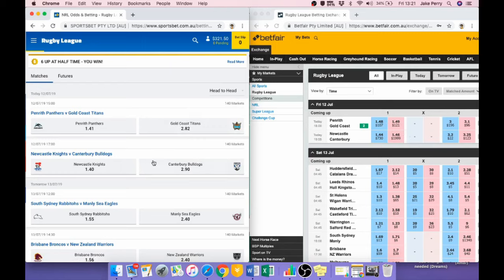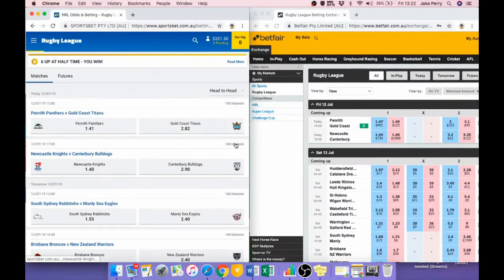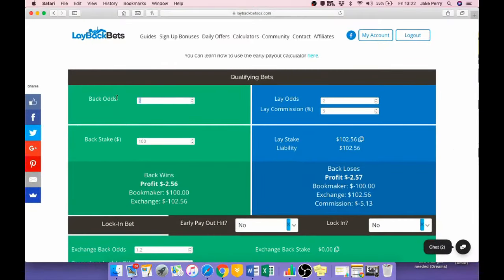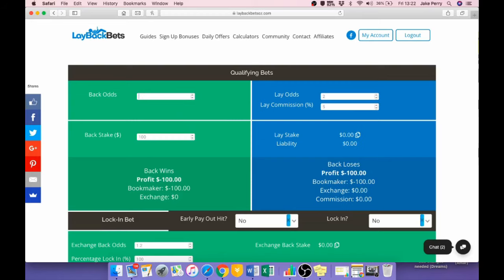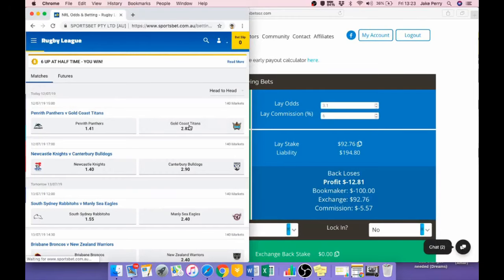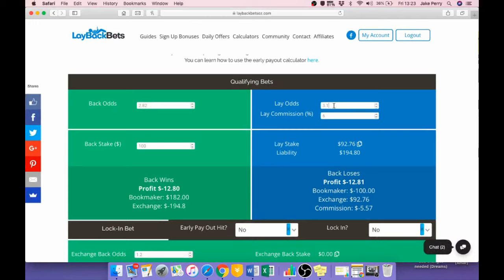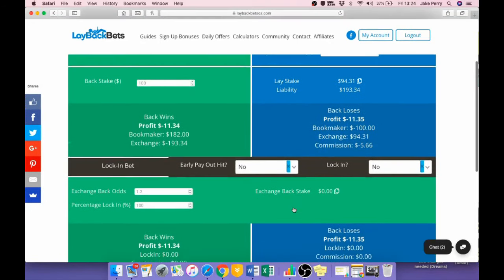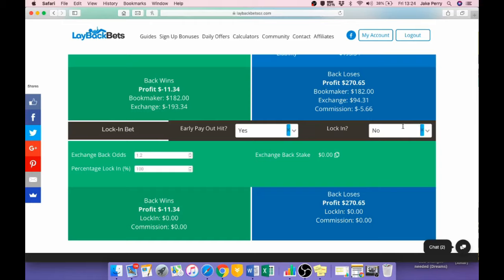How to profit from early payout bookmaker offers (Win big method)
Profit from bookmaker offers that are offering a early payout in cash should a certain outcome occurs. This video will show you how to make $100's from our simple early payout calculator within our website.

Check out the daily profits to be made on our Facebook